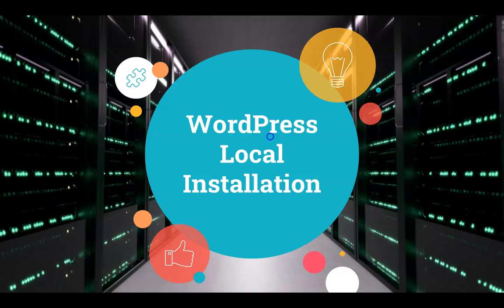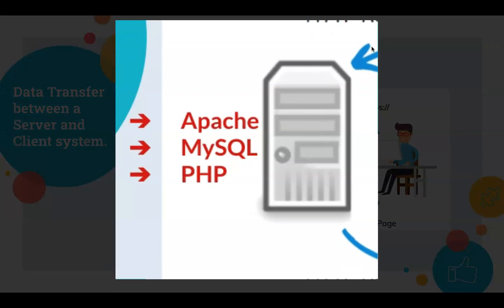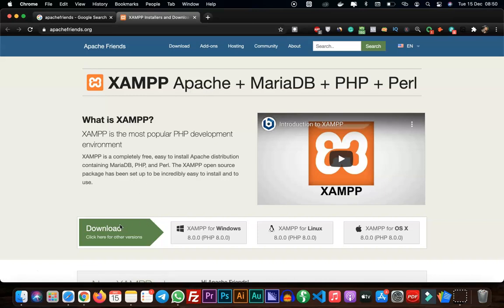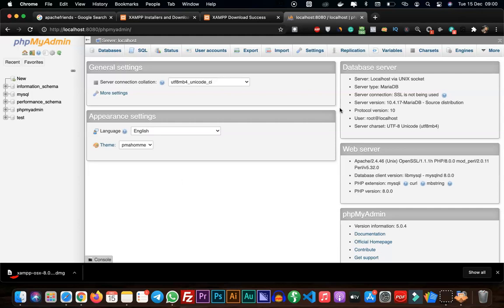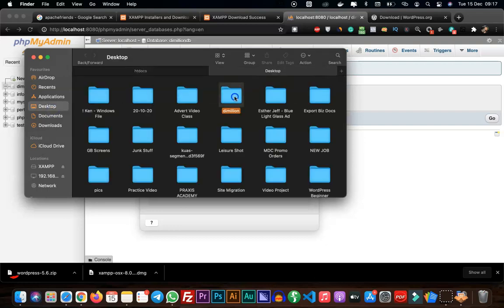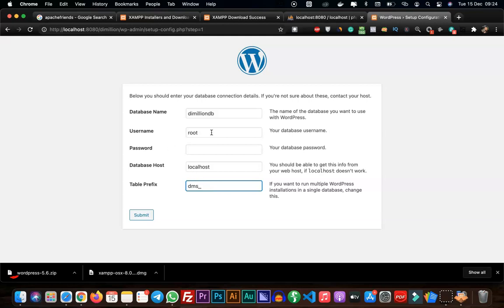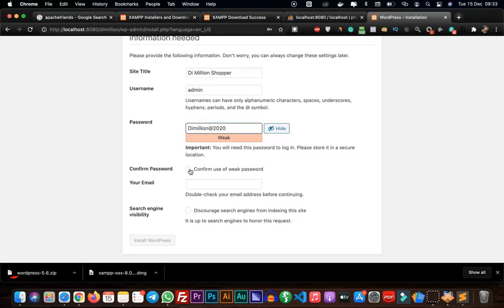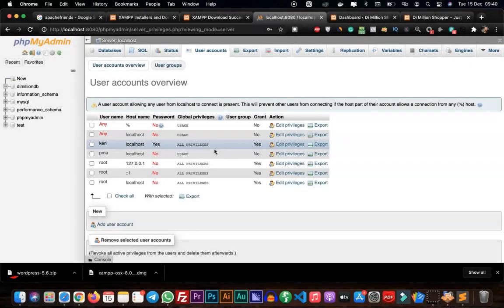Lesson 2: How to Install WordPress on Local Computer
In this lesson, I explained and demonstrated how to get started by installing WordPress on your local computer so you can begin your website design without the need for an internet connection.